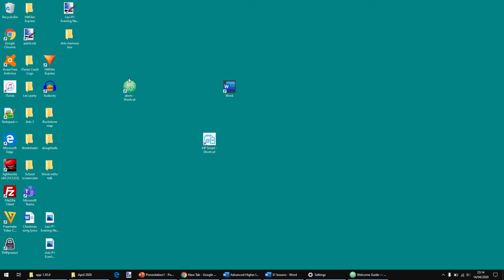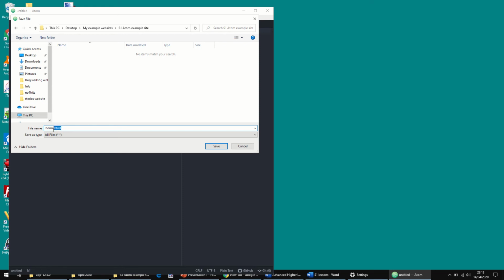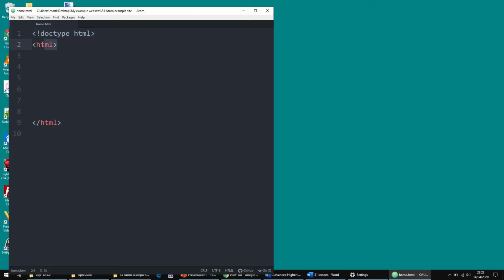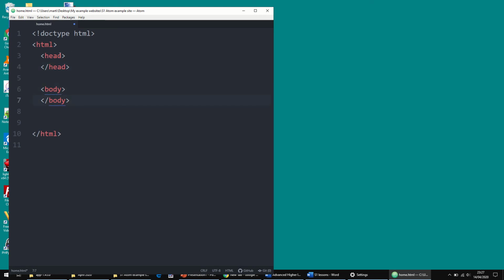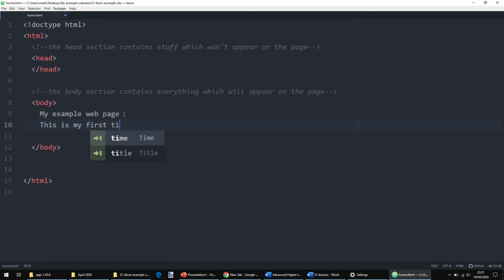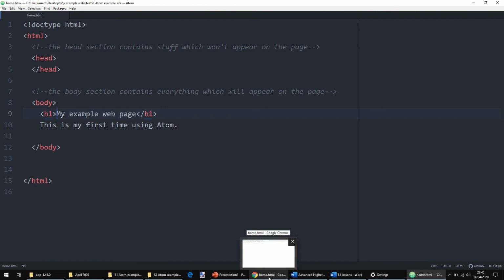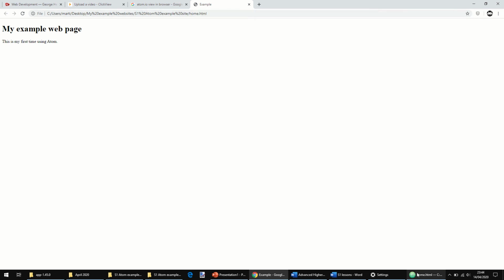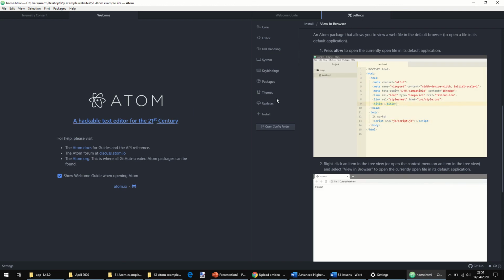Web coding using HTML & CSS - Lesson 1 - HTML basics (using Atom)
How to create your first web page using Atom.
Basic structure of an HTML document, including head, body, title.
Adding comments, headings and paragraphs.
How to save your web page.